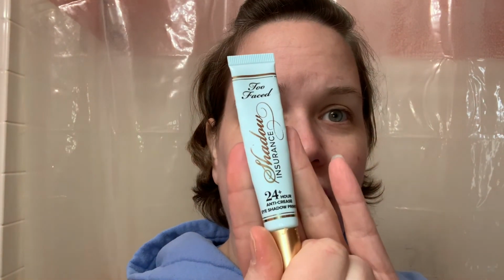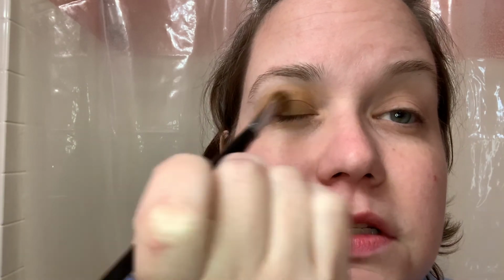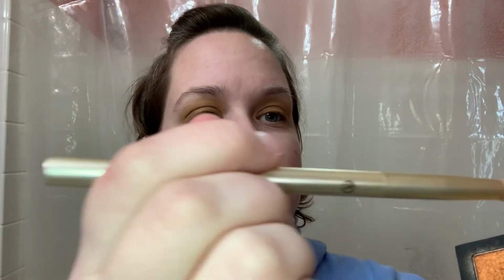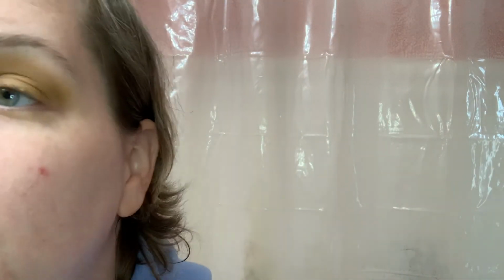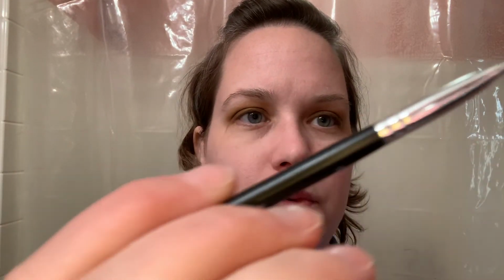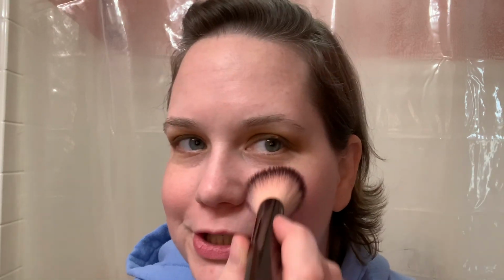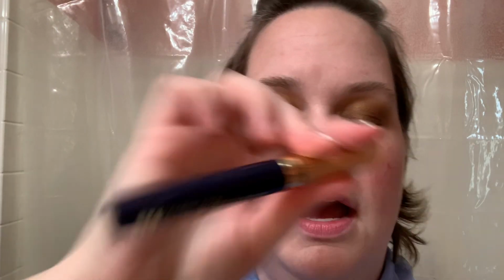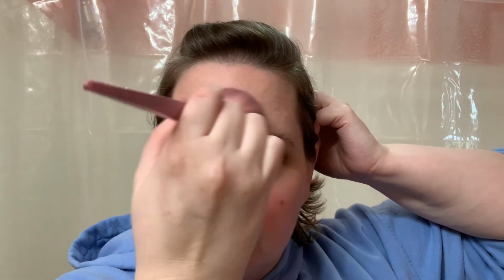GRWM!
Get ready with me and a Turn it Around Thursday update along with some thoughts on core desired feelings and how to get there.